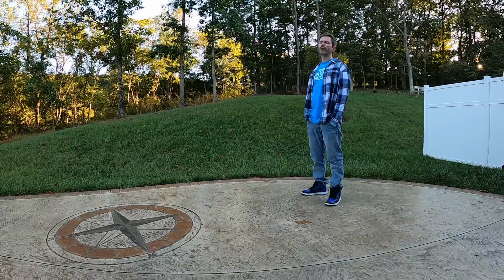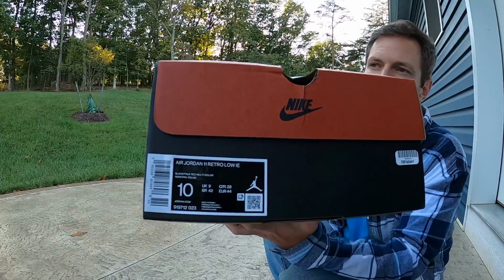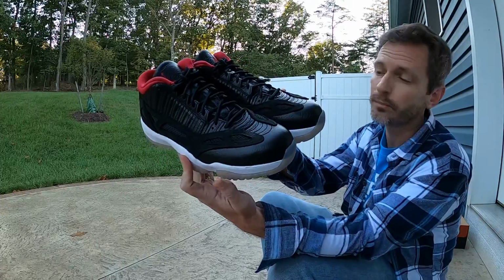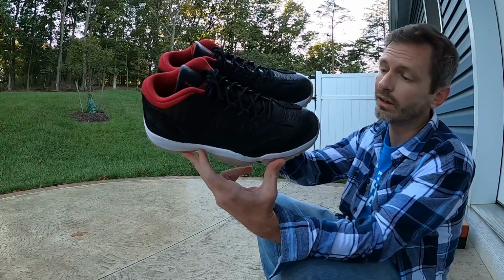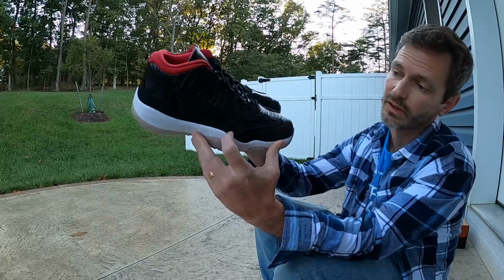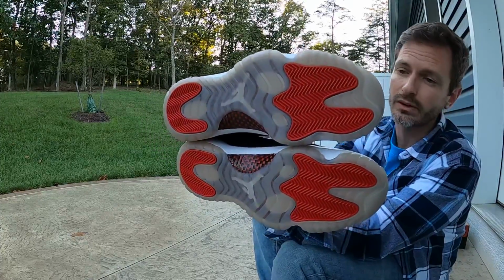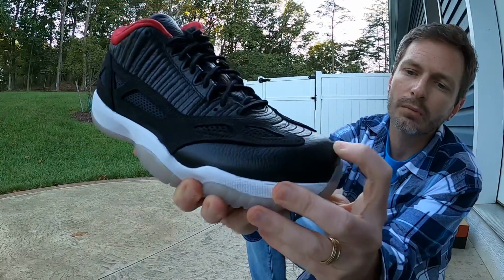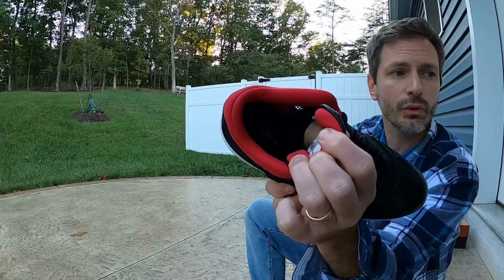Jordan 11 Low Retro - IE - BRED - 25th Anniversary of this Release